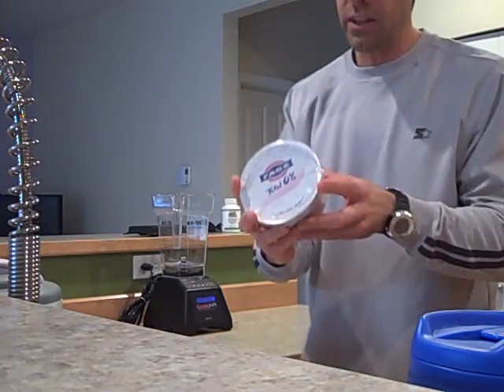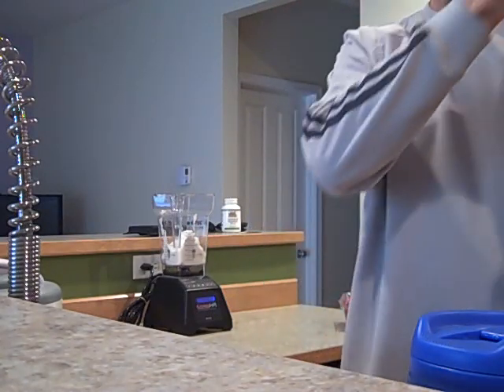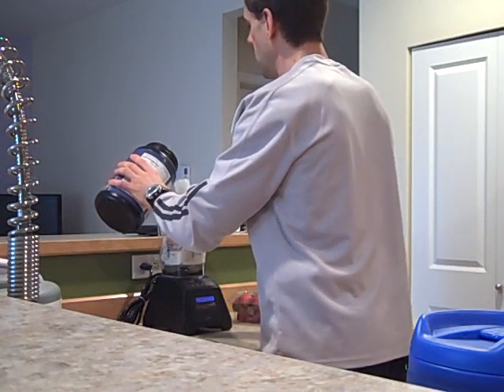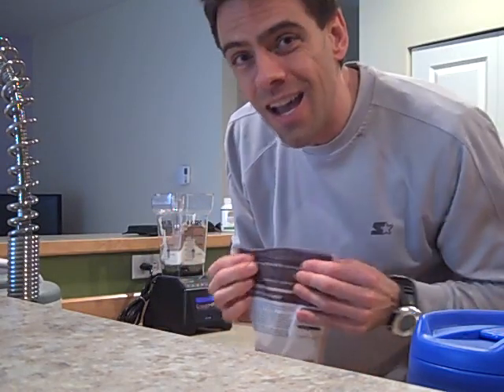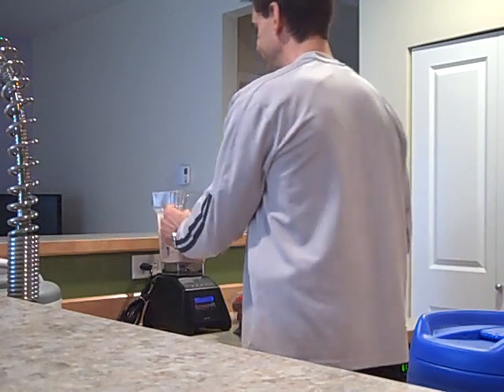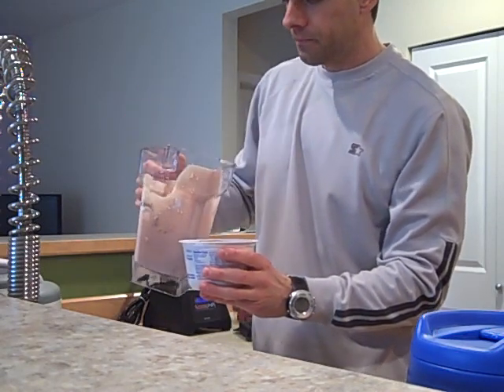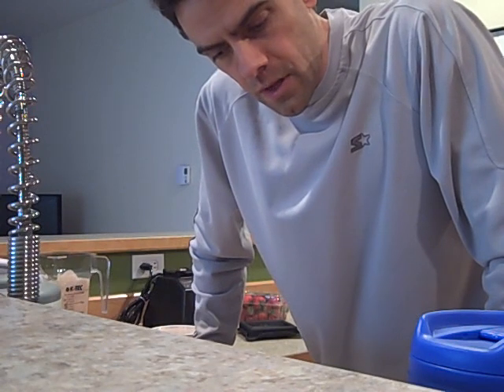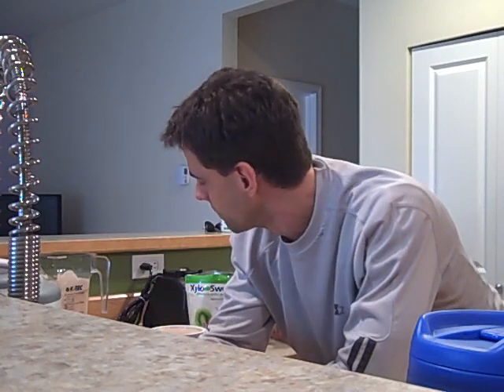Chocolate dipped strawberries - thin sauce recipe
Basic resipe